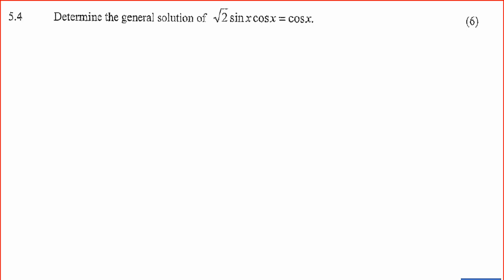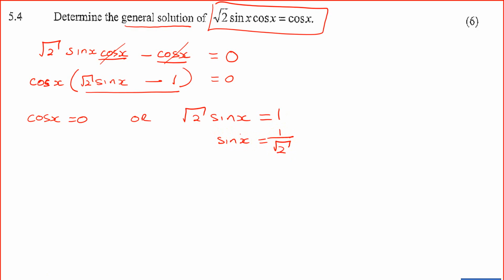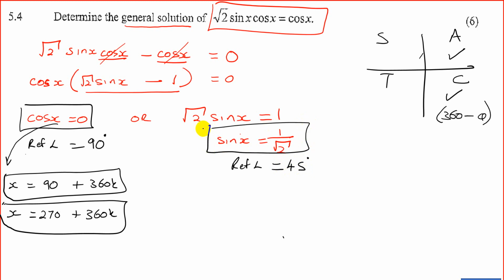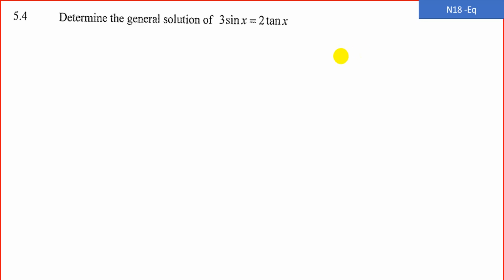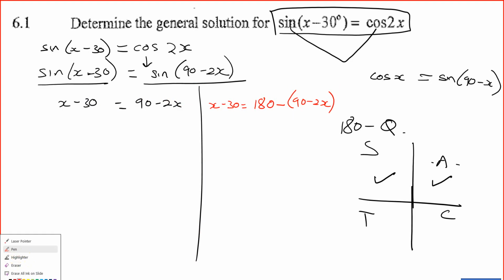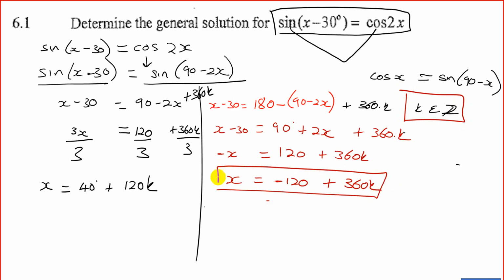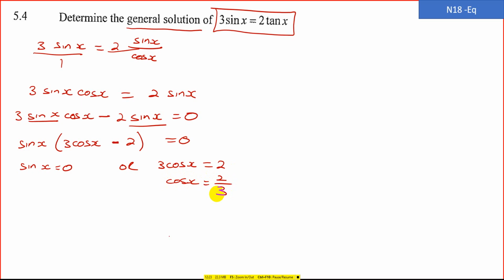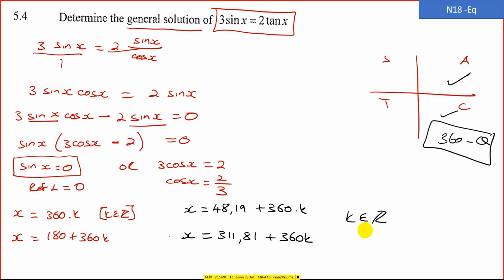Trig Eq Grade 11